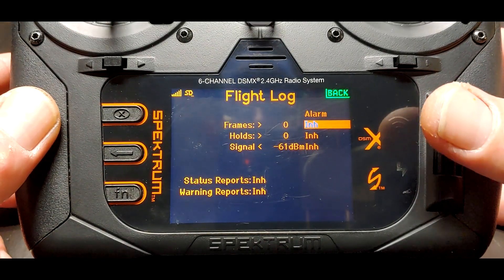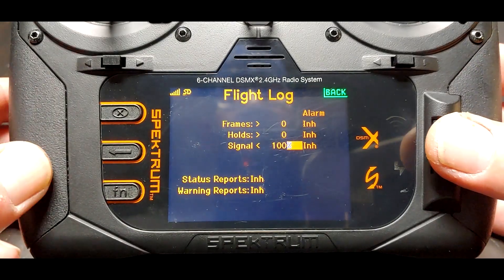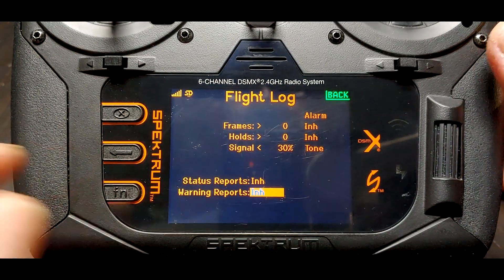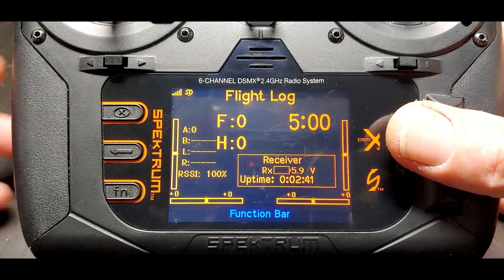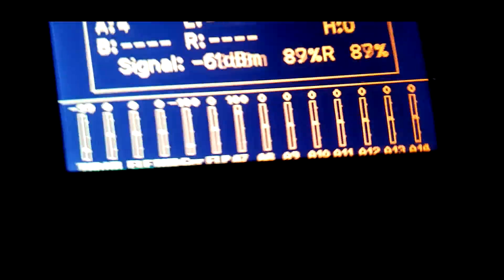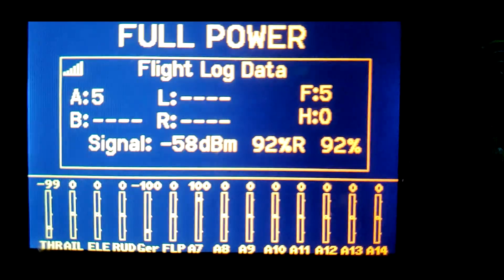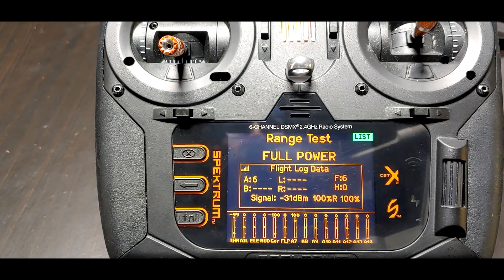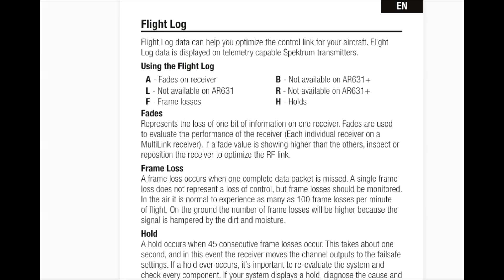SPEKTRUM TRANSMITTER SIGNAL STRENTH EXPLAINED E-FLITE RC PLANE PREVENT A CRASH THAT SIMPLY SUCKS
UNDERSTAND YOUR SPEKTRUM TRANSMITTER SIGNAL STRENTH SO YOU DONT LOOSE SIGNAL AND CRASH